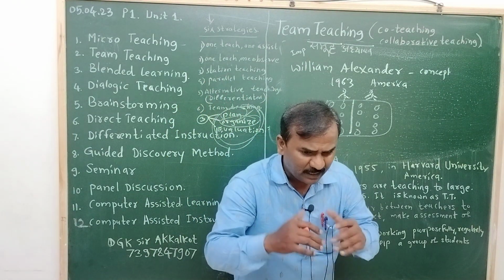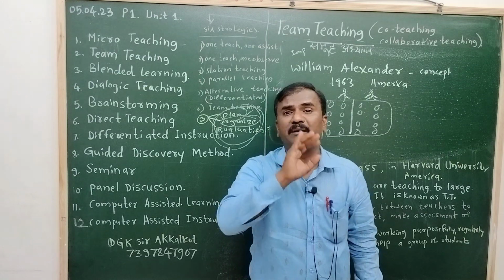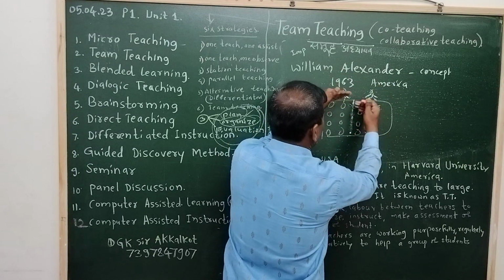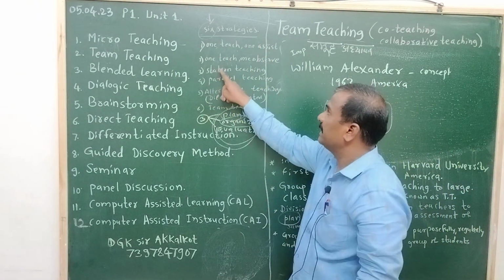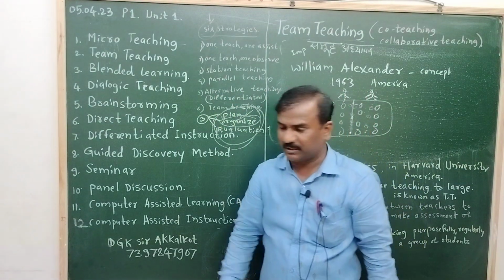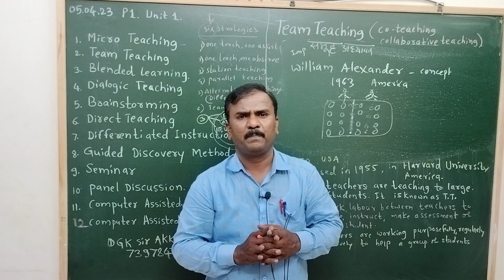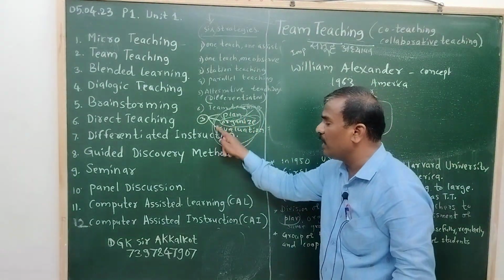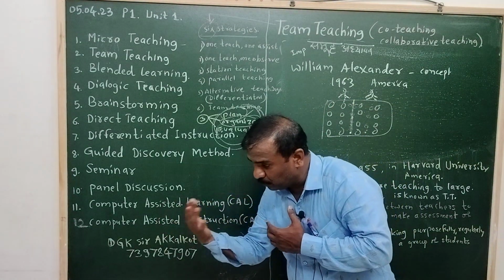NET EXAM 2023 P 1 UNIT 1 Team Teaching in English by DGK sir Akkalkot